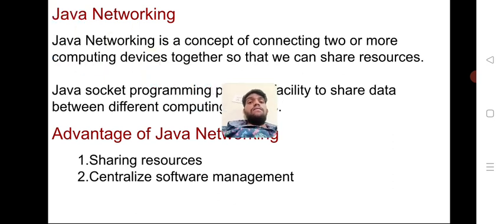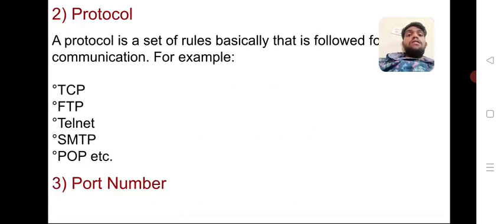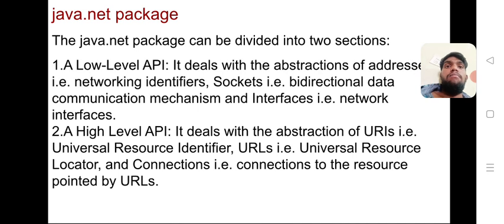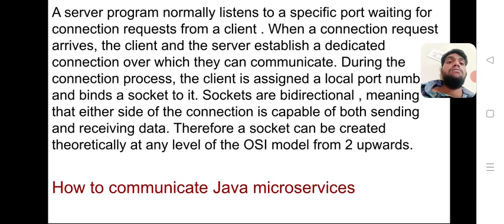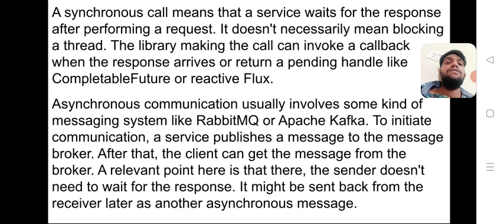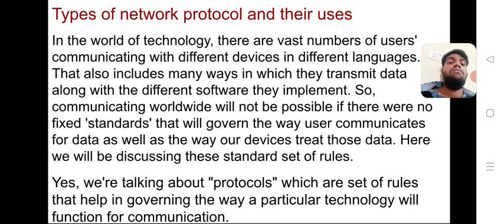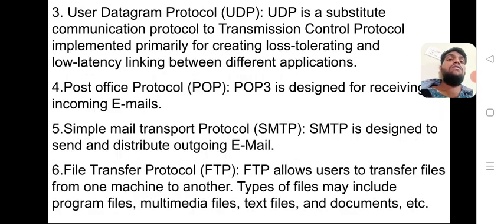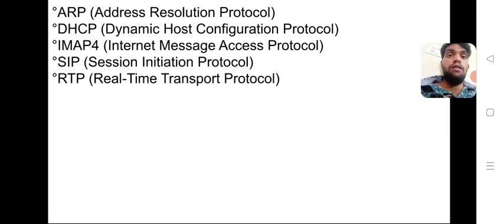December 4, 2022